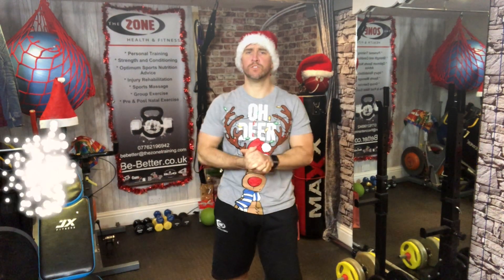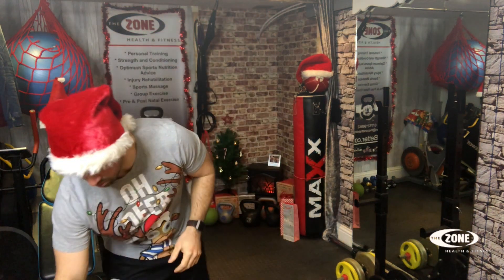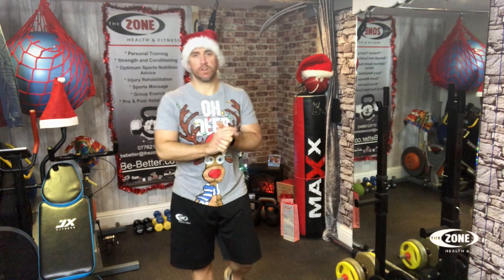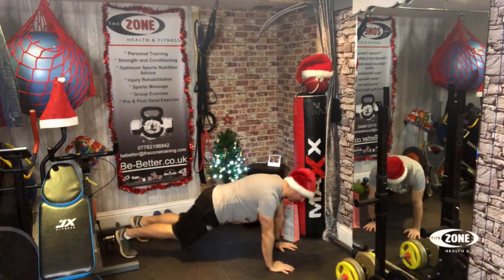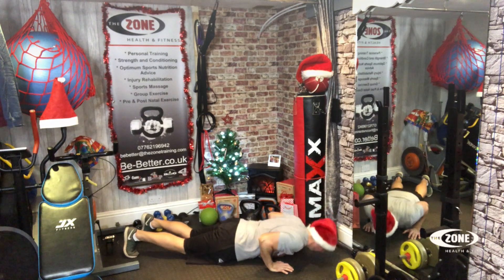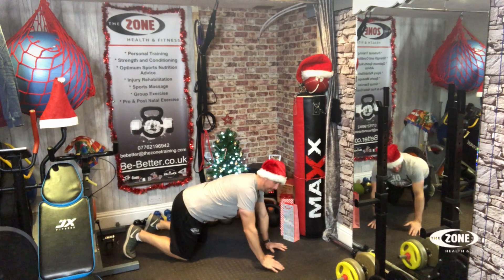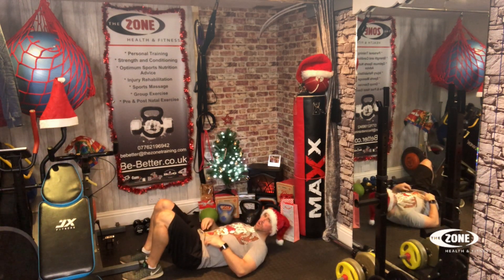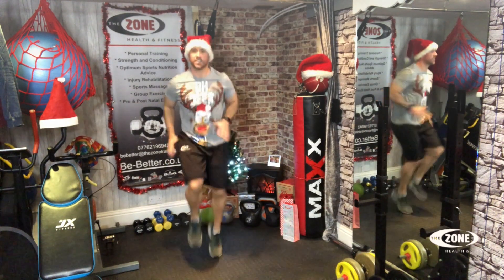Super20 Christmas Advent Calendar Workout Challenge Day 6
Super20
'The Ultimate Workout Routine'
Challenge you fitness and push your limits with this unique workout designed to challenge you in different ways, strength, stamina, conditioning, core and more.

In this video we are building up to day 20 with 'Super20 Christmas Advent Calendar Workout Challenge'.

Let's see what awaits us behind door number 6.

Have fun BeBetter